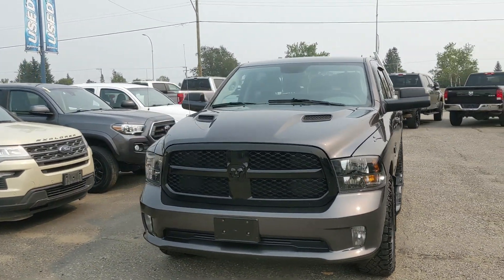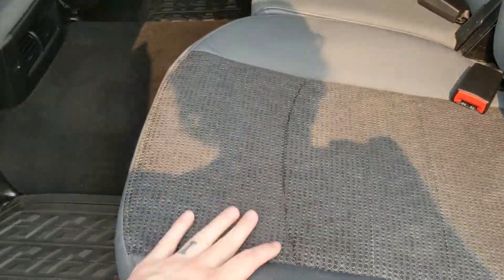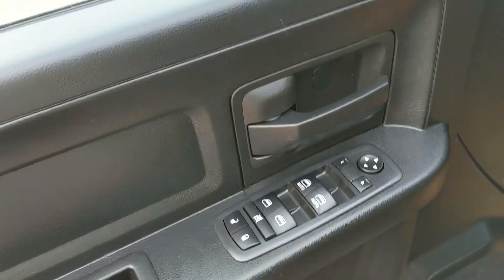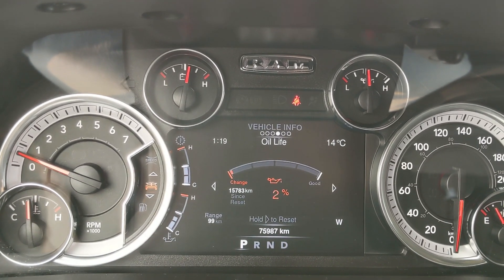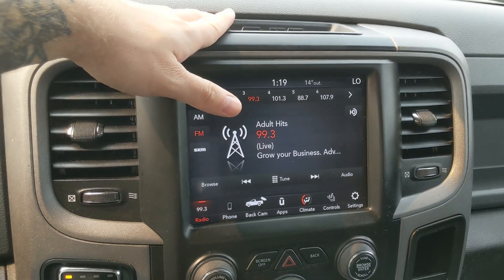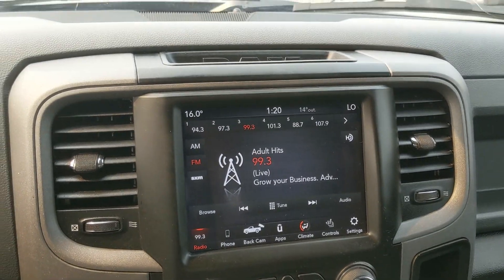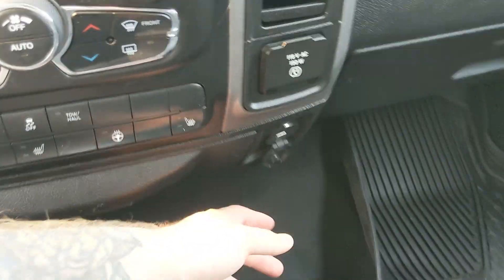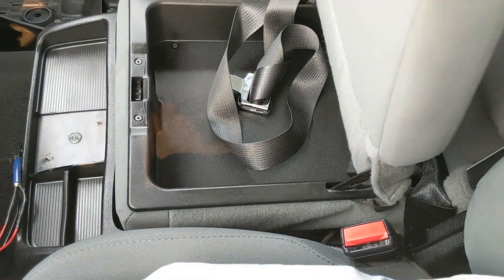2019 Ram 1500 Classic Tradesman Walk-Around | Stock# LB42832B | Prince George Ford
Stock# LB42832B | 2019 Ram 1500 Classic Tradesman

75,987 KMS
5.7L V8 Engine
8-Speed Automatic
Coming in Granite Crystal Metallic Clearcoat with Diesel Grey/Black Cloth interior.

1331 Central Street West
Prince George, BC
V2M 3E2